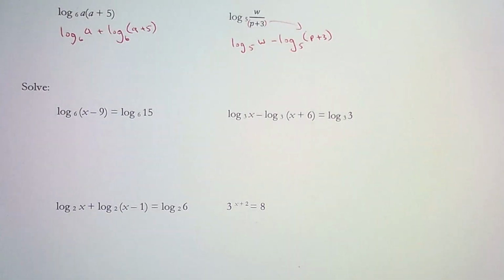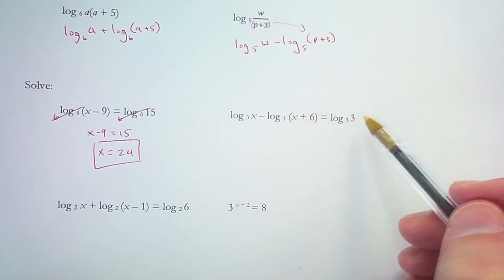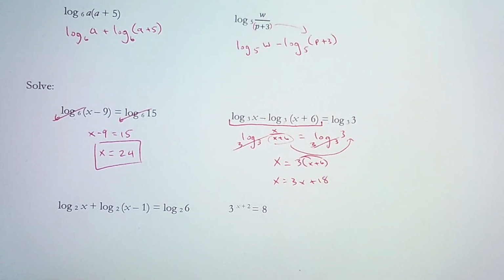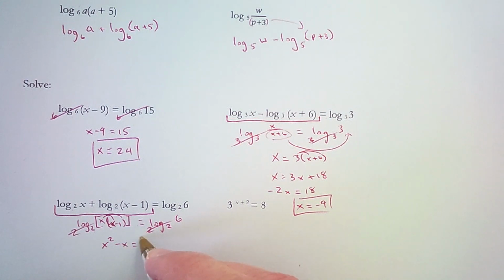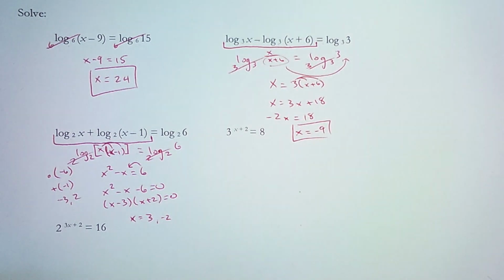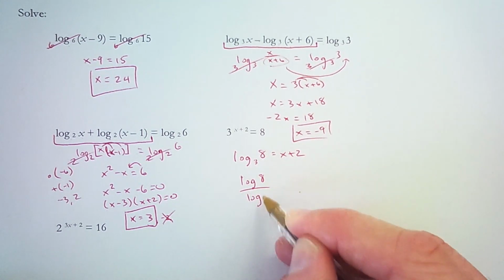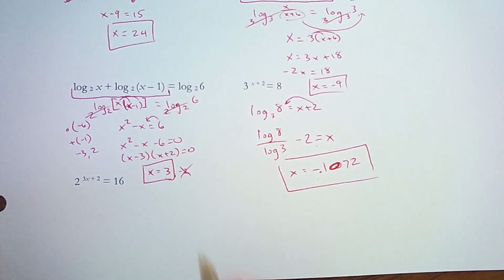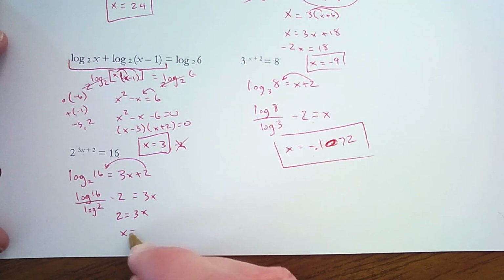Solve Logarithmic Equations (Algebra 2 10.1-4 Rev)